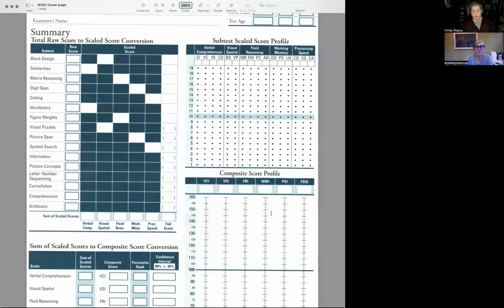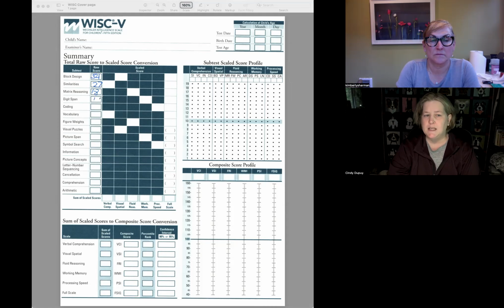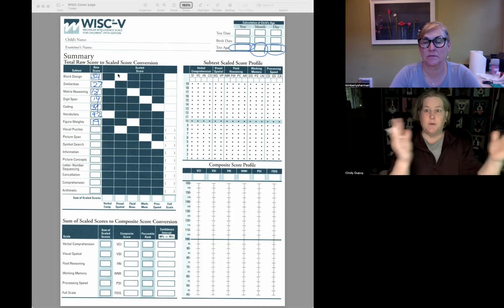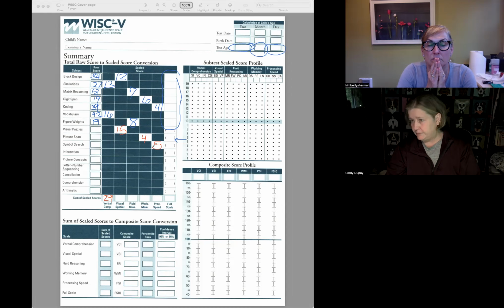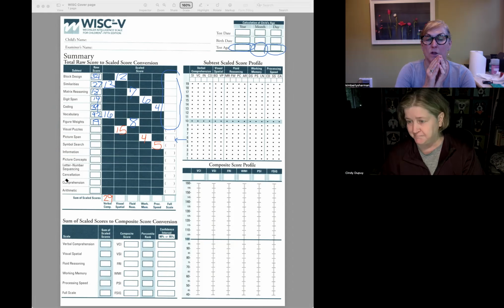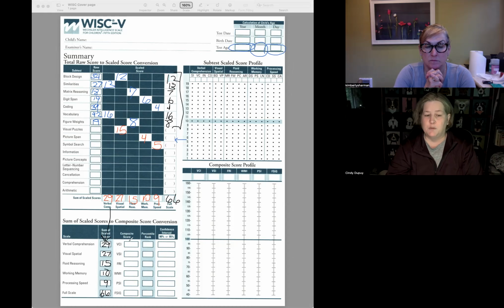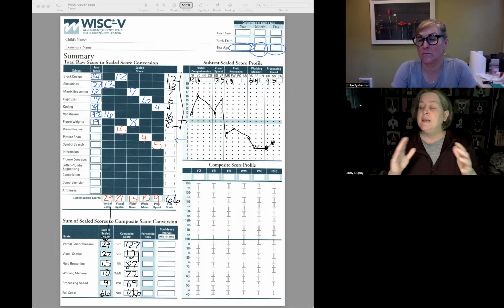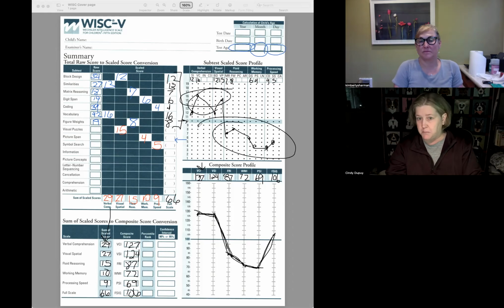WISC V - Calculating Index Scores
Kim and Cindy look at how Index Scores and the Full Scale IQ score are calculated on the WISC - V.
The cover page for the WISC V can be found on our